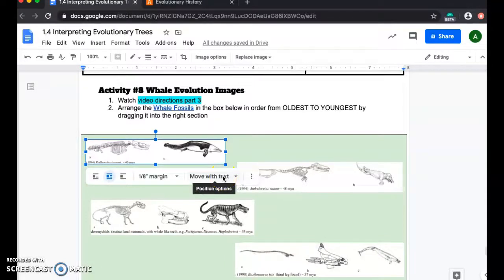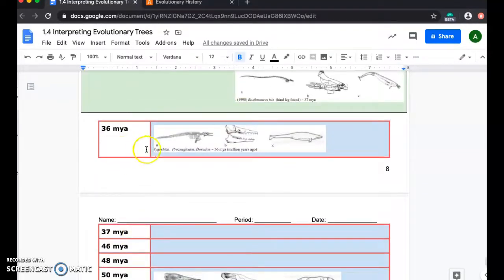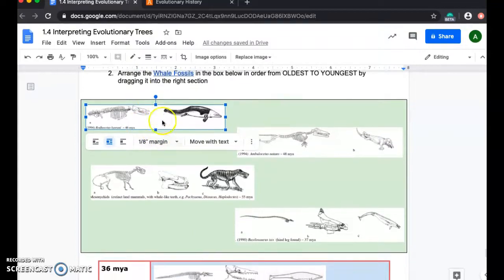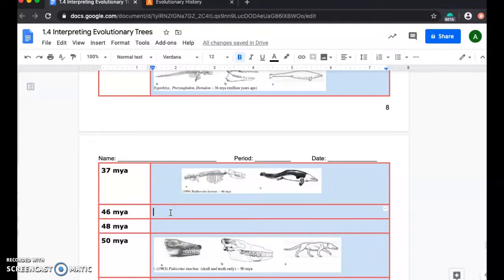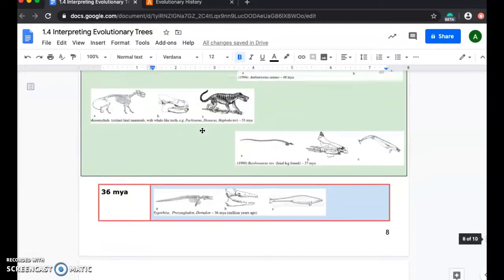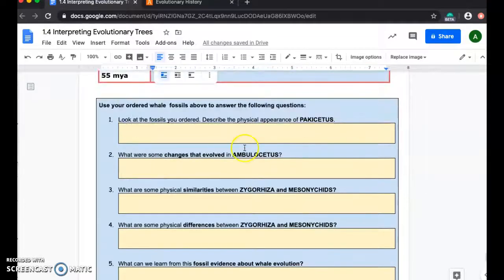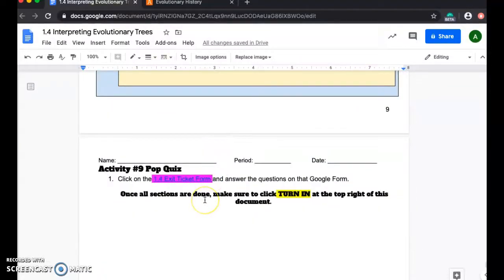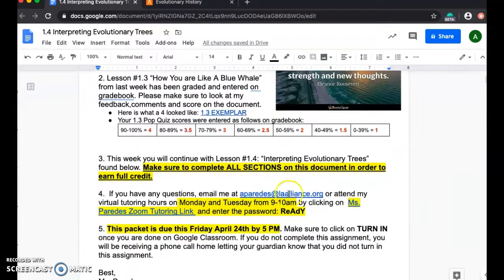Ordering whale fossils